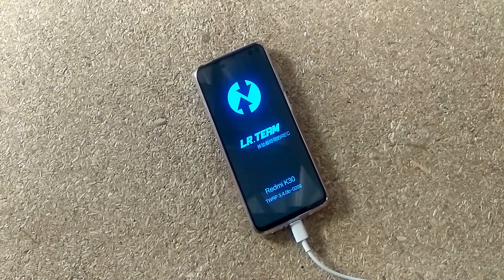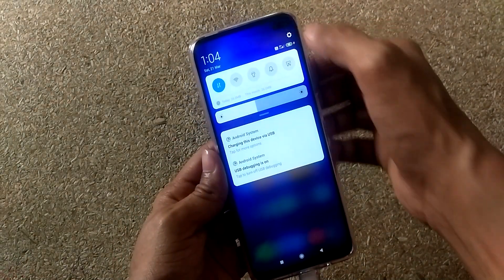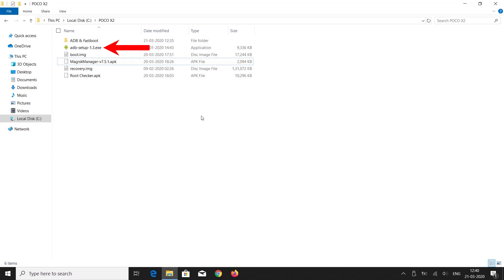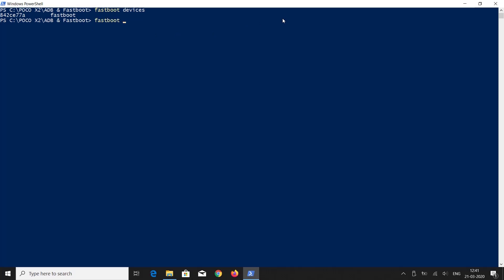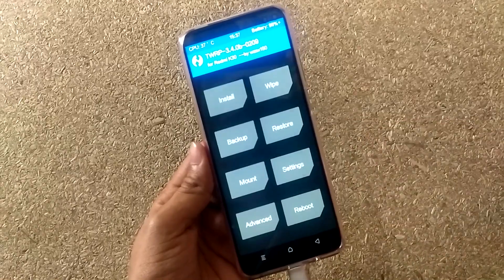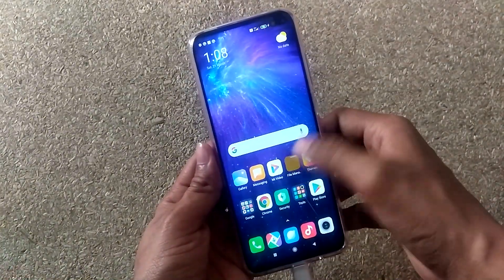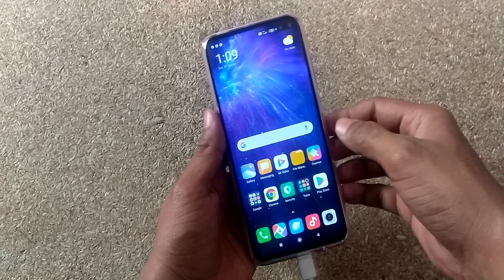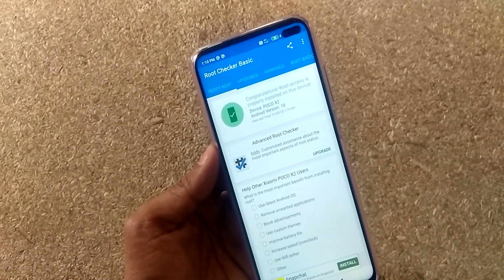POCO X2 (Redmi K30) — Steps To ROOT & Install TWRP!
In This Video, I will show you how you can root POCO X2 (Redmi K30) Smartphone and install TWRP on it.

POCO X2 — Steps To Unlock Bootloader!

Download Required Files: Old files won't work so I removed links.